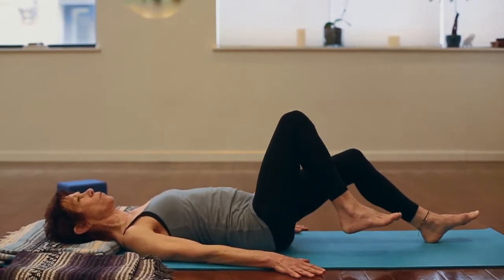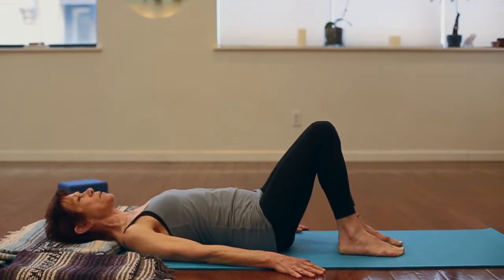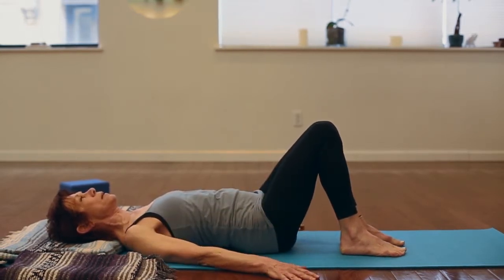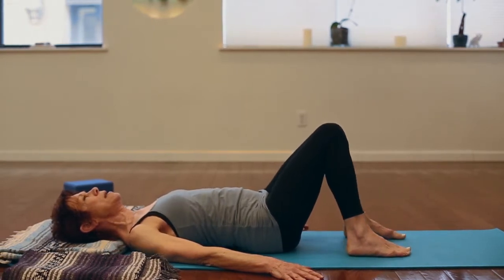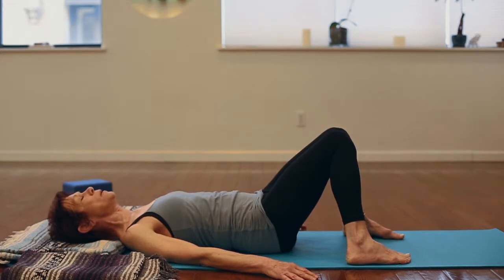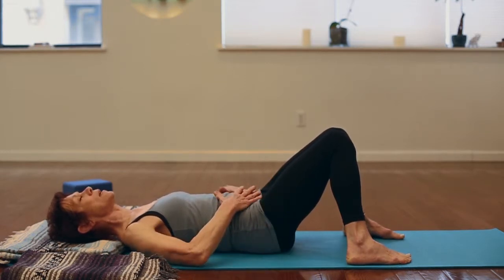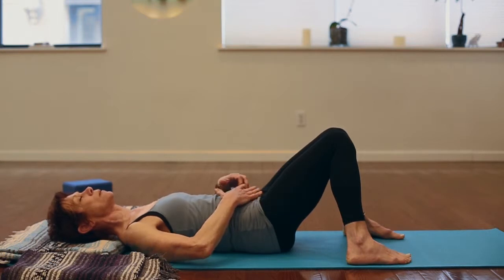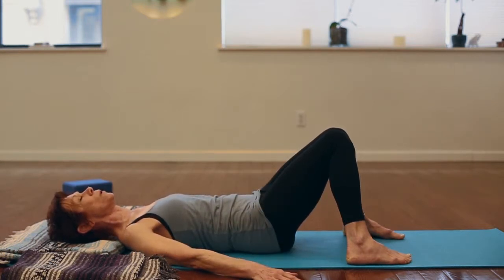Yoga to Combat Chemo Fatigue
A simple pose to combat fatigue during chemotherapy.